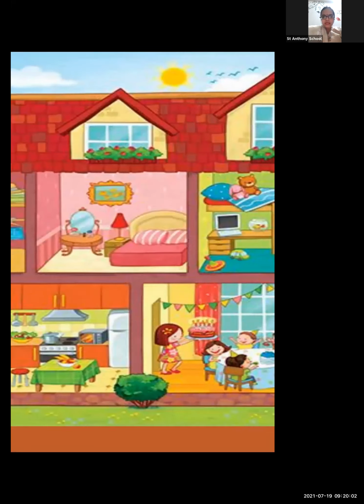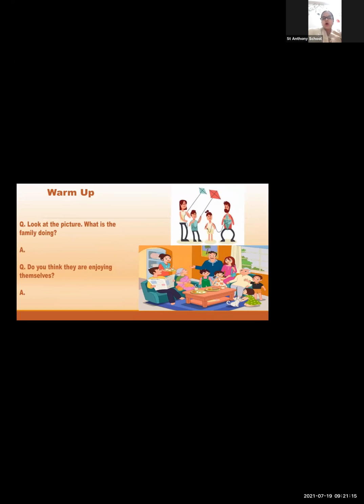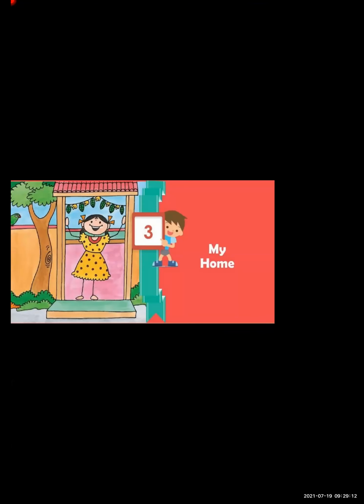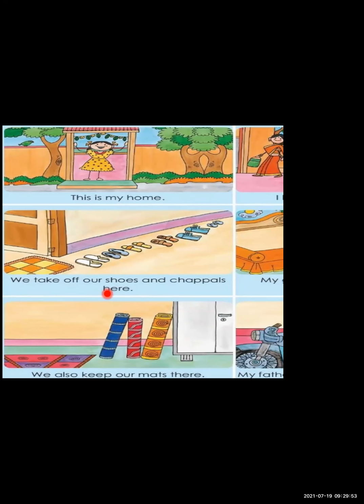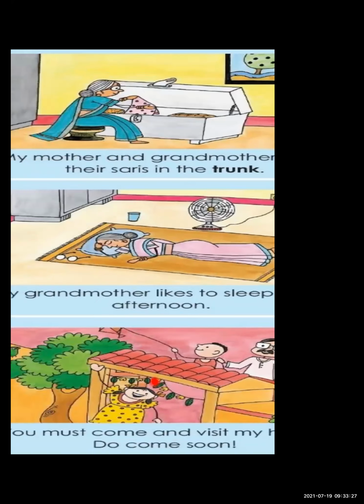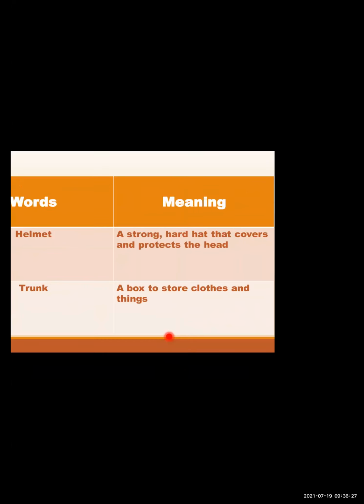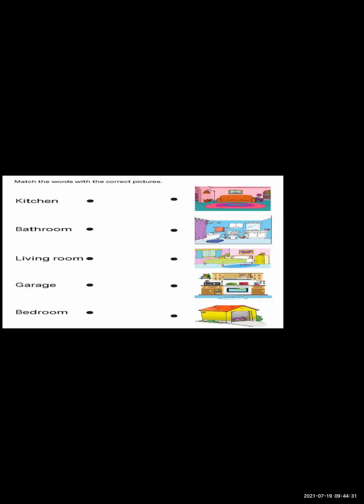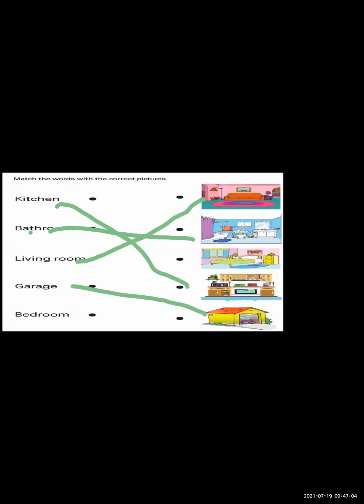English 19.7.21 Topic : My home